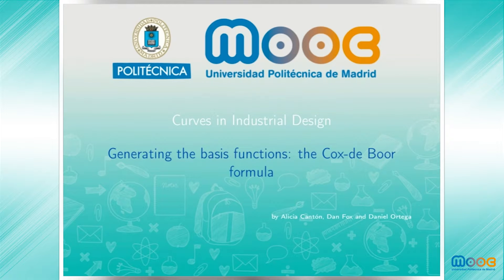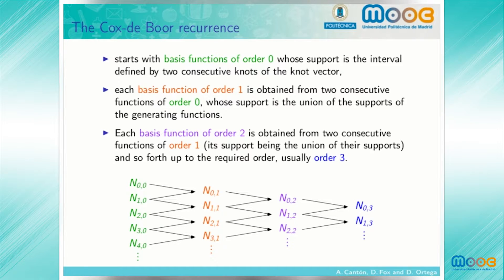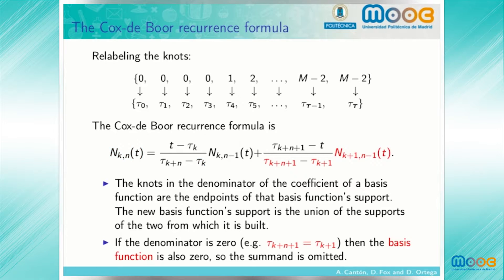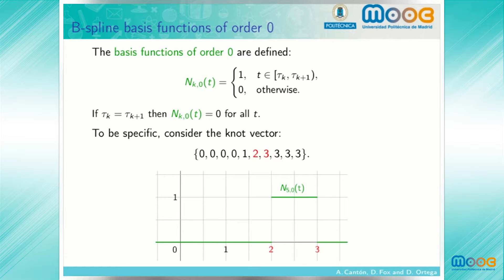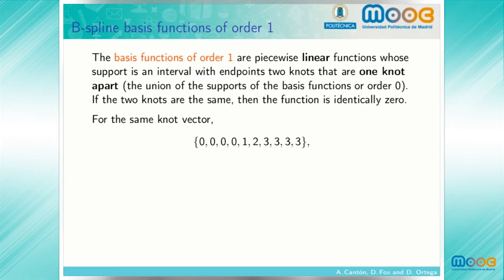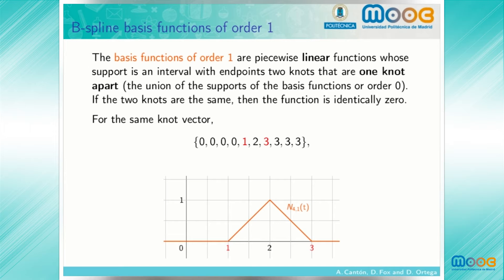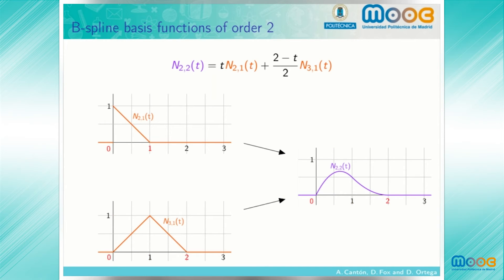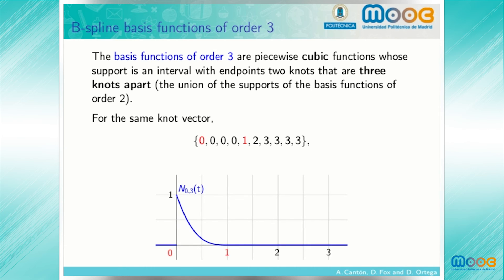MOOC Curves 8.6: Generating the basis functions. The Cox-de Boor formula